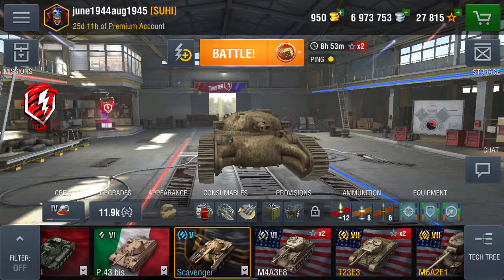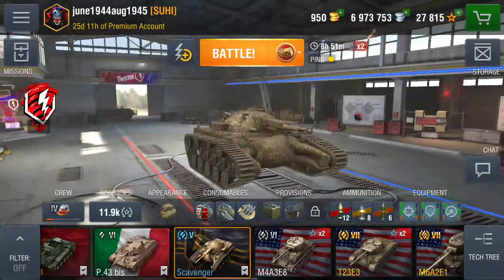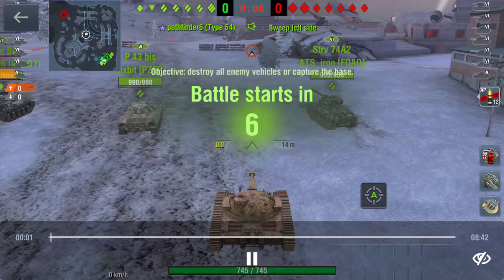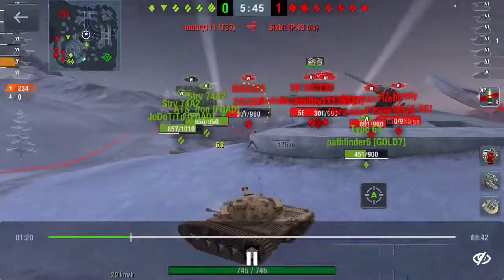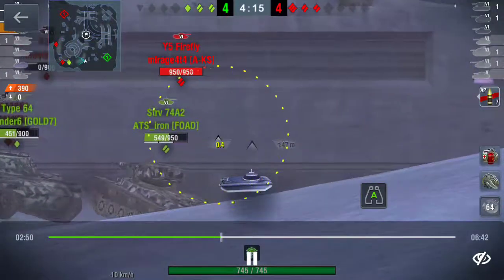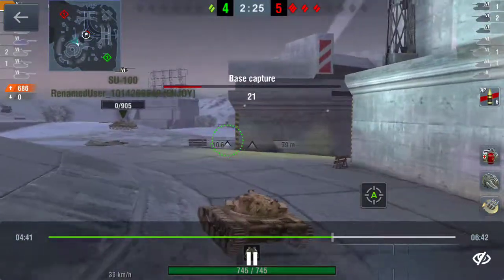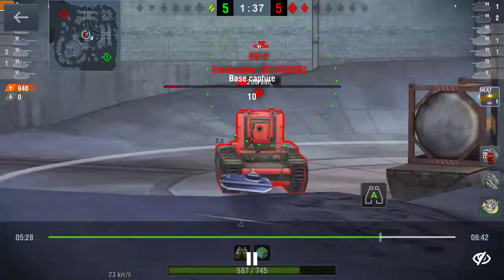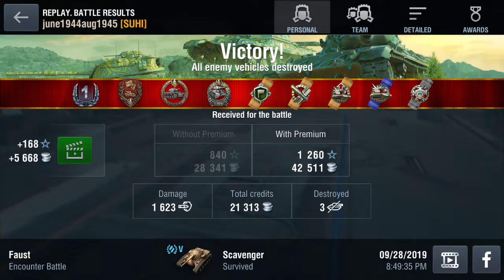Scav is a good tank.(wotb replay review.read descrip)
Hey here you guys go. The collectable 1 time event tank the tier 5 scav with 2 gun options. A roughly 75mm and a 15 pounder howitzer gun.